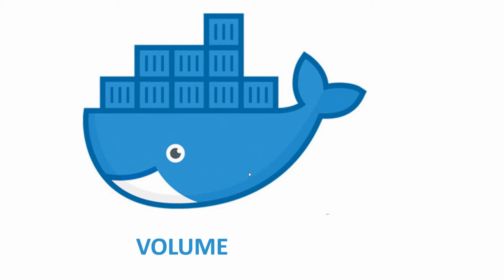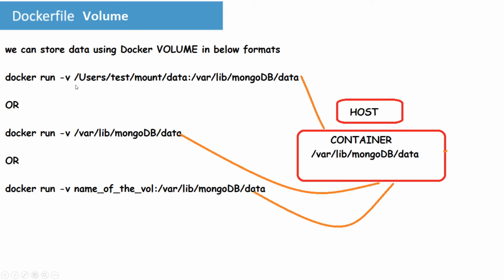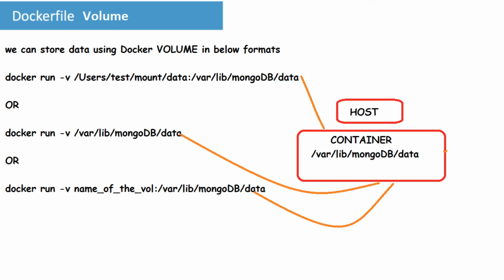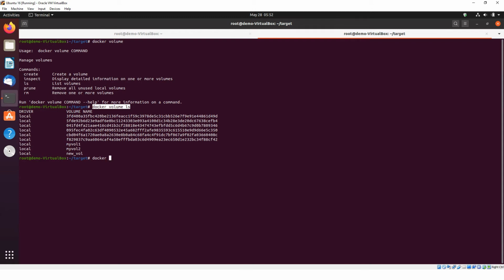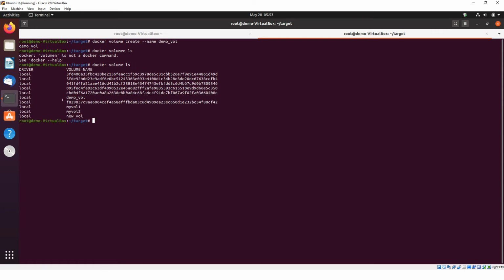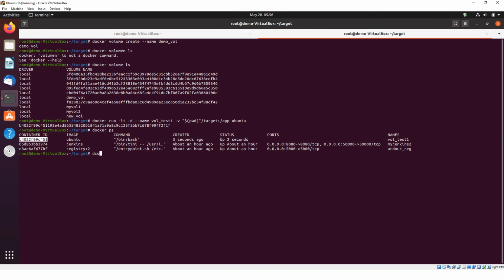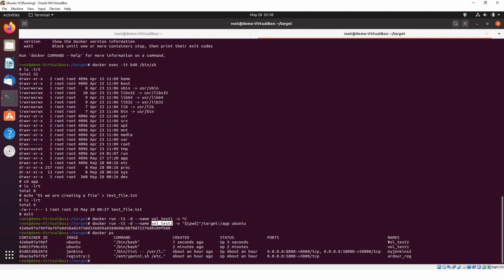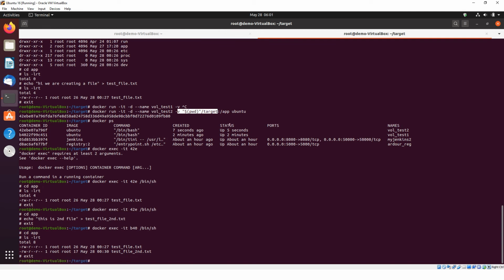docker volume part1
Hi everyone,
In this video, you will learn about docker volume.